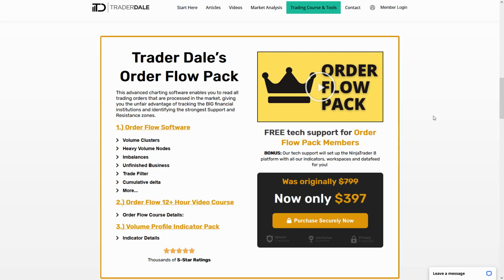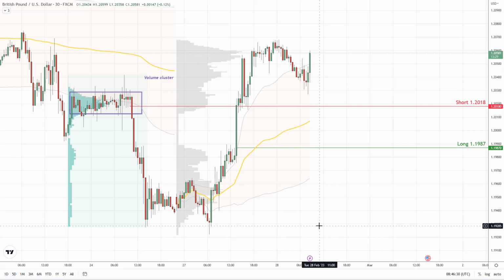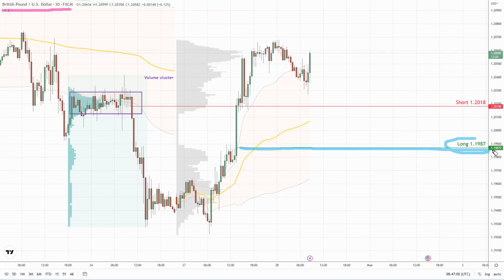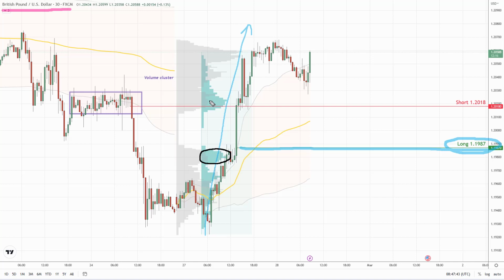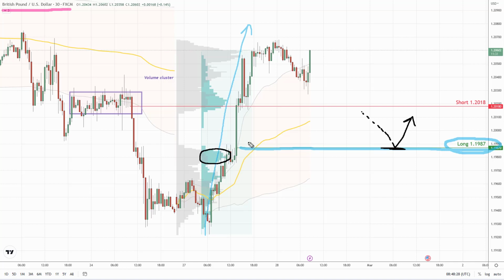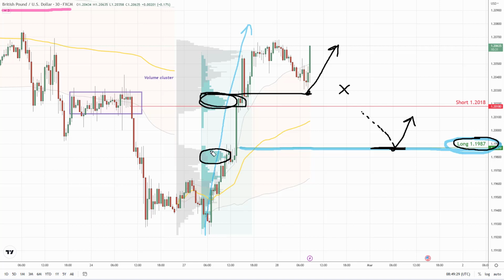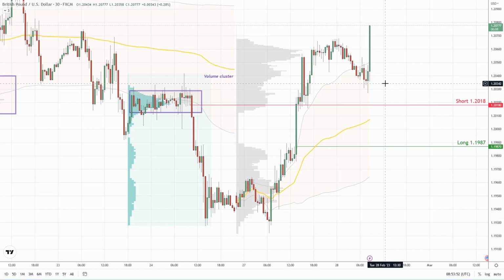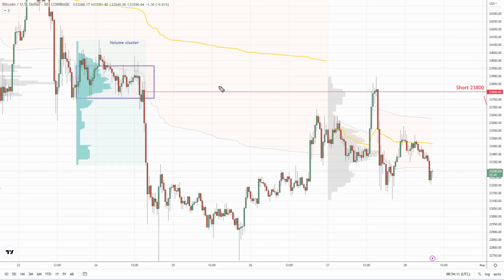GBP/USD: Volume Profile Analysis (+ Trade Recap)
Introduction                              (0:00)
Valentine's SALE - Last Day   (0:18)
Volume Profile Analysis         (1:48)
Trade Recap (GBP/USD)        (4:47)
Price Action Analysis             (3:31)
Trade Recap (Bitcoin)             (7:01)

Happy trading!
-Dale